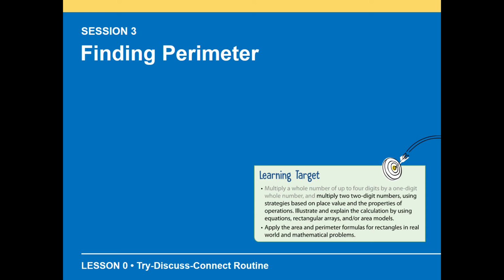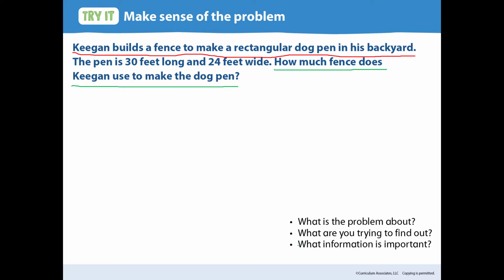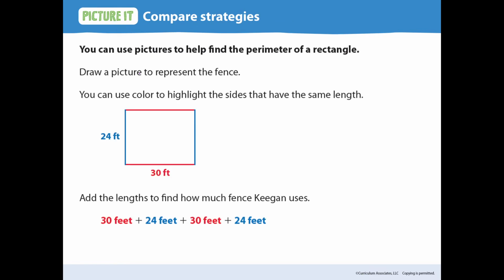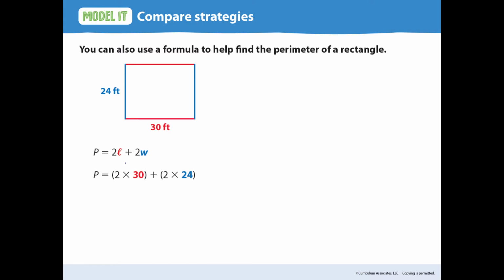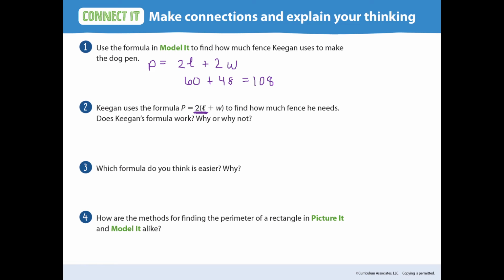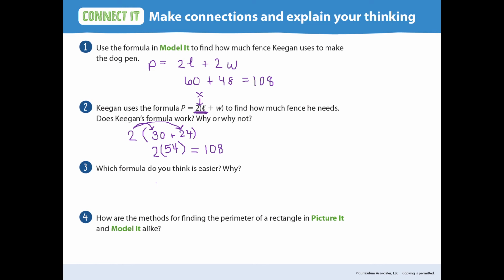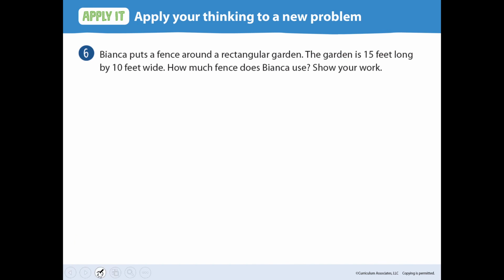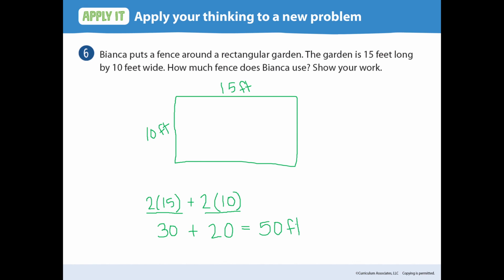Math Lesson 0, Sessions 3-4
Ready Classroom Math - Grade 5 - Lesson 0, Sessions 3-4